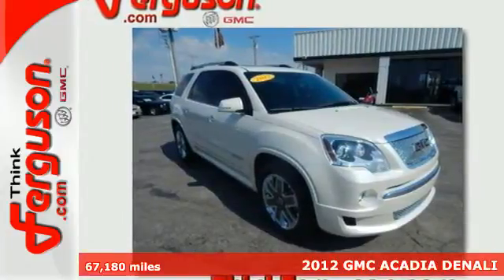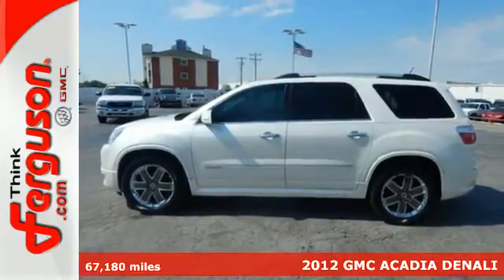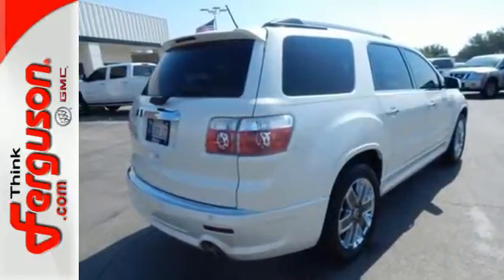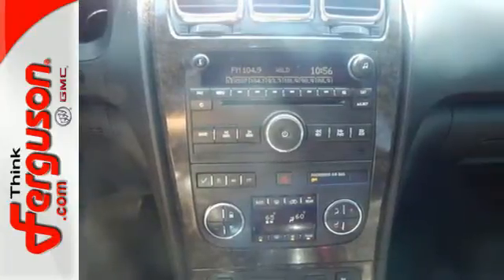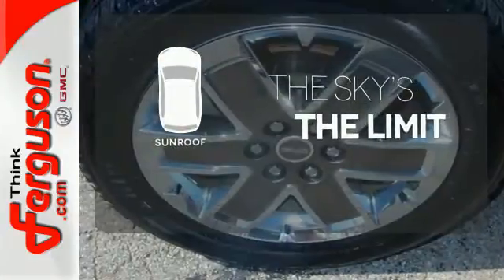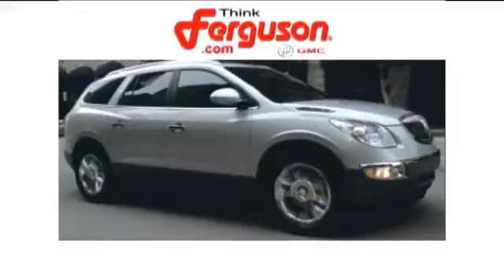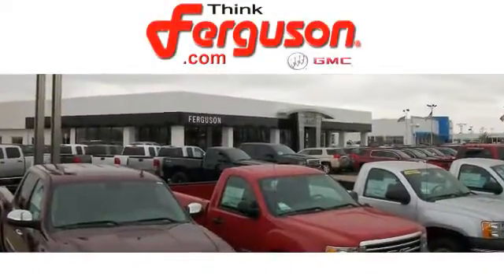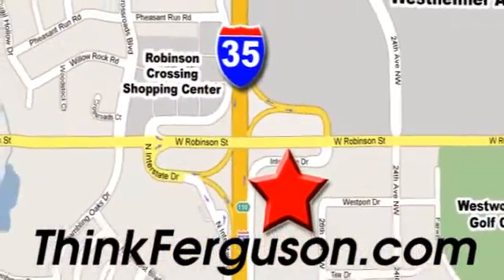2012 GMC ACADIA DENALI Norman OK Oklahoma-City, OK G80287A - SOLD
Year: 2012
Make: GMC
Model: ACADIA DENALI
Engine: 3.6 Liter 6 Cylinder
Transmission: 6 Speed Automatic
Color: WHITE
Interior: Ebony
Mileage: 67180
Stock #: G80287A
VIN: 1GKKRTED5CJ213864

Address:
1015 North Interstate Drive